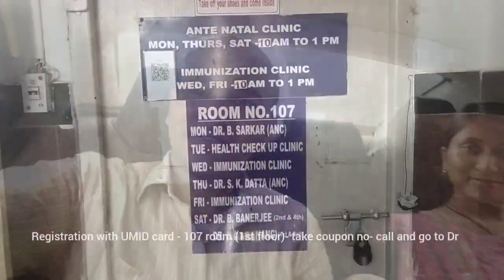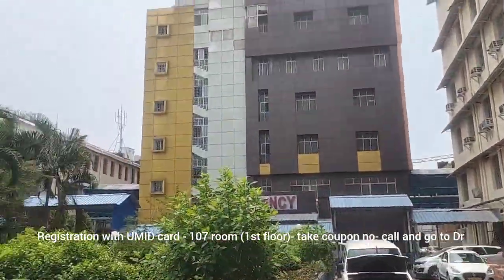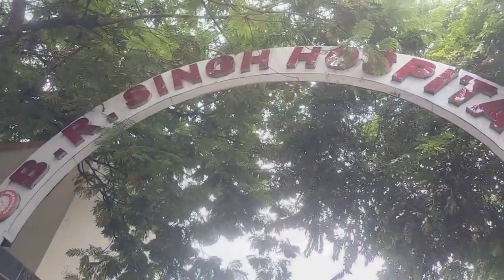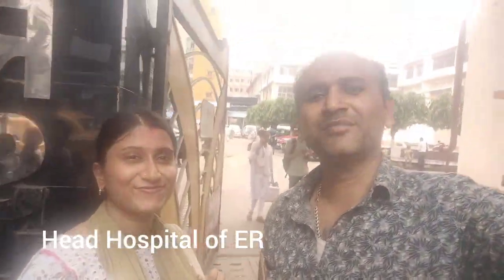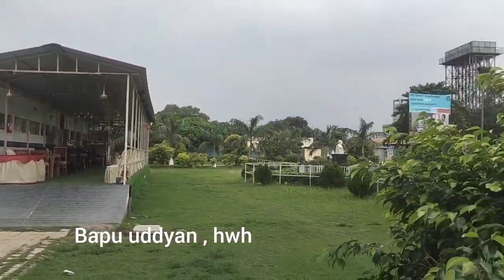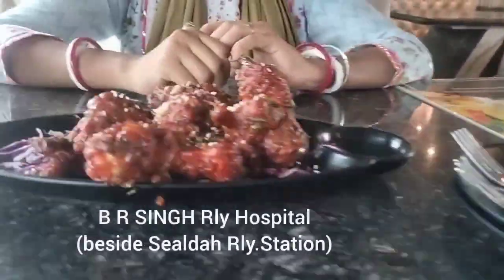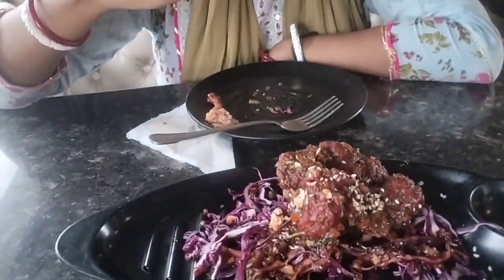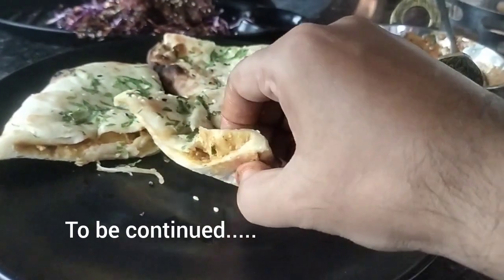Ante Netal clinic at B R SINGH HOSPITAL,ER | vlog-1